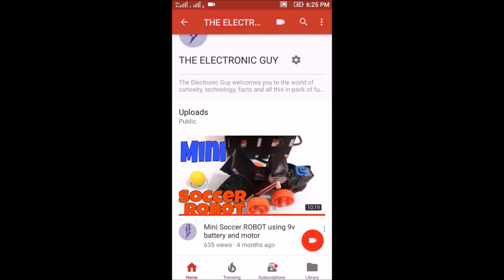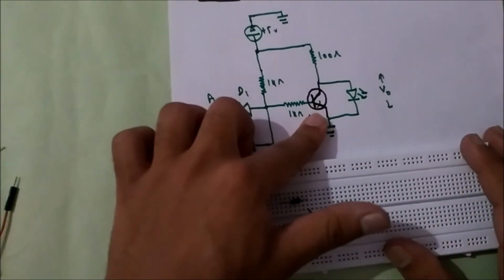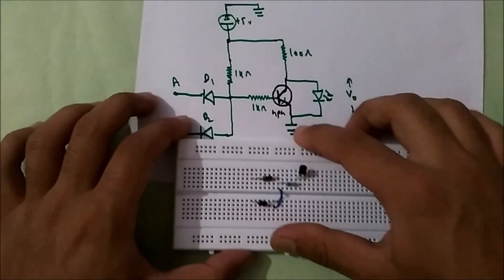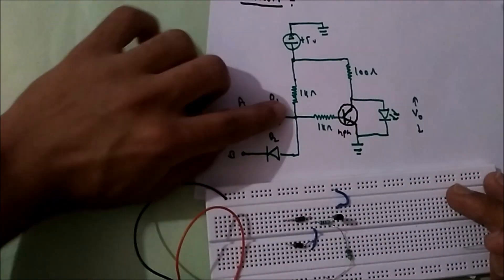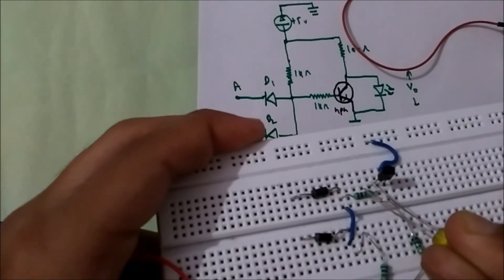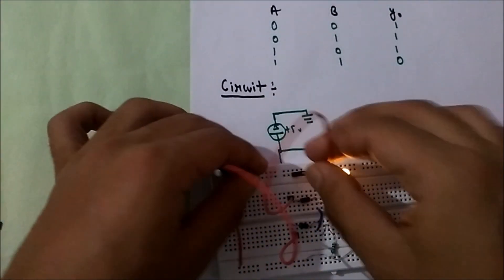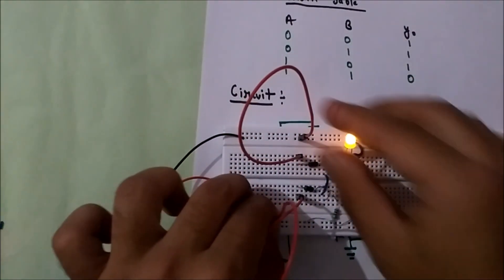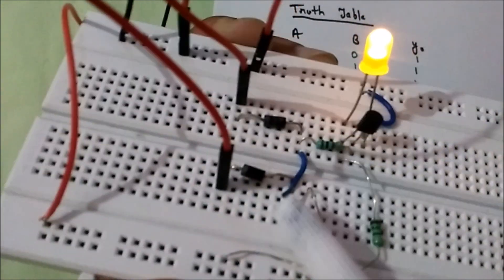NAND gate using diodes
Hey Dosto! Aap Mera doosra channel follow kar skte hai jisme mai apko ye sab hindi me sikhaunga
Logic gates are the basic building blocks of any digital system. It is an electronic circuit having one or more than one input and only one output. The relationship between the input and the output is based on a certain logic. Based on this, logic gates are named as AND gate, OR gate, NOT gate etc
But there are two gates which are called UNIVERSAL GATES, NOR and NAND gates.
NAND AND NOR gates are called universal gates , because with a combination NAND and NOR gates alone, it's possible to create all other logic gates like AND, OR, XOR etc and you can design any logic circuit. eg: inverter-- nand with inputs shorted.
NAND GATE:
In digital electronics, a NAND gate (negative-AND) is a logic gate which produces an output which is false only if all its inputs are true; thus its output is complement to that of the AND gate. A LOW (0) output results only if both the inputs to the gate are HIGH (1); if one or both inputs are LOW (0), a HIGH (1) output results. It is made using transistors and junction diodes.
SIMULATION --In this section simulation of the NAND Gate circuit is done using DTL. App used for simulation is "EVERY CIRCUIT"  link is given below: